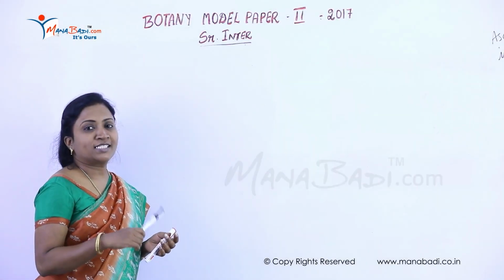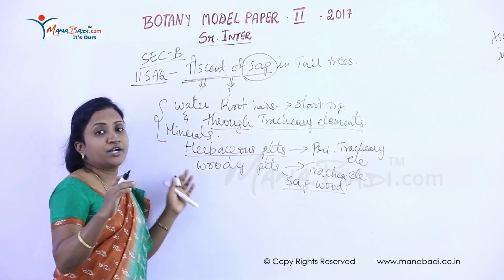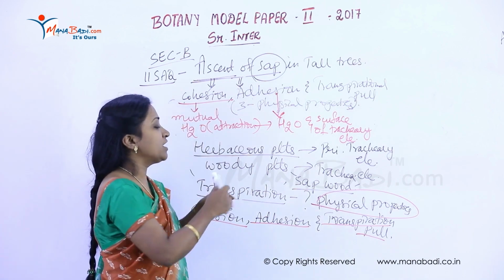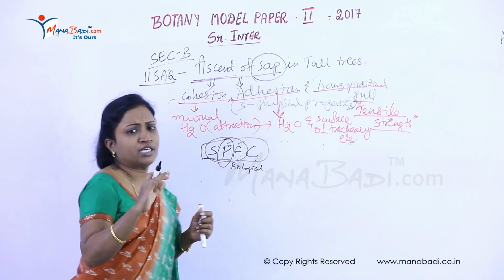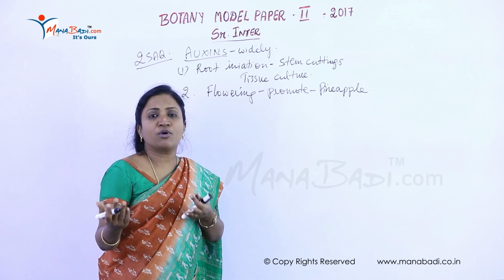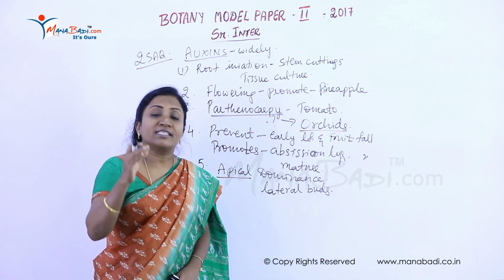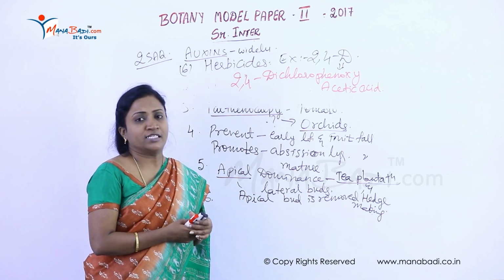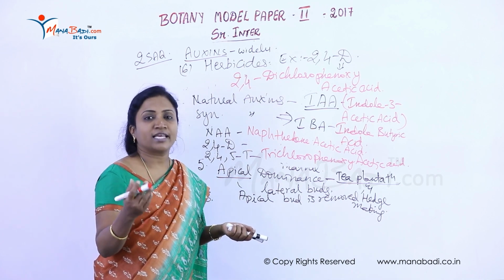IPE Botany Model Paper 2 Q No 11 - 12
Questions Covered:
11) How does aspect of sap occur in tall trees?
12) Write a note on agricultural/horticultural applications of auxins.

,botany manabadi Inter guess papers, manabadi inter guess paper 2023, inter 2nd year guess papers, inter 2nd year model papers, inter model papers